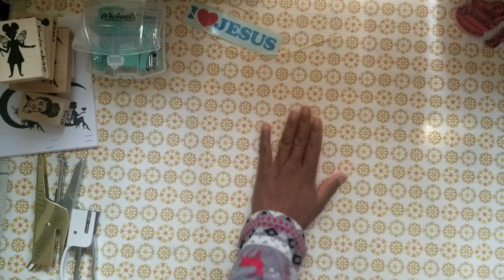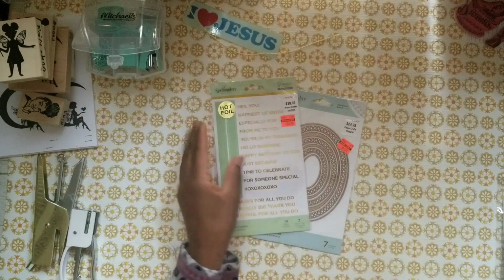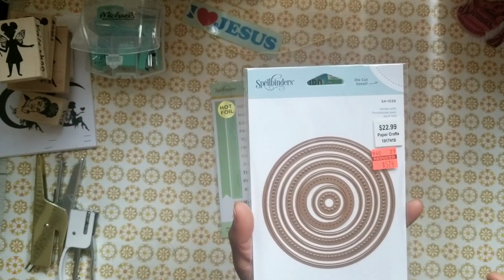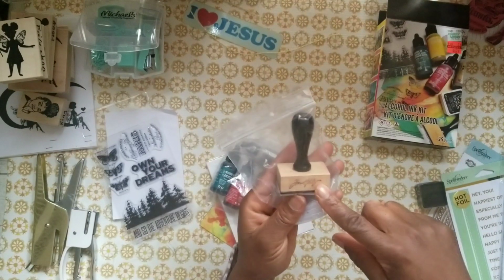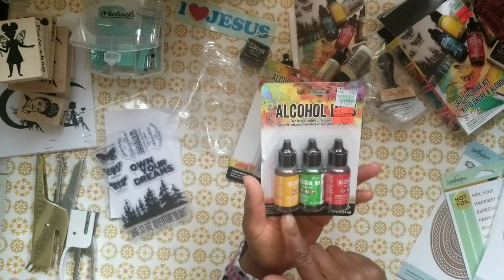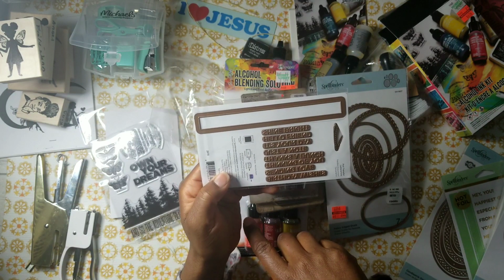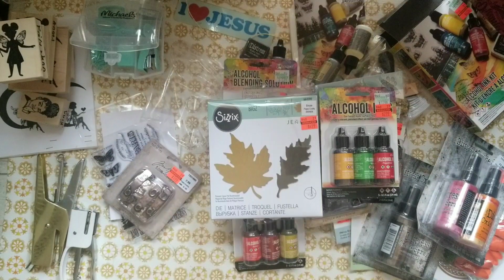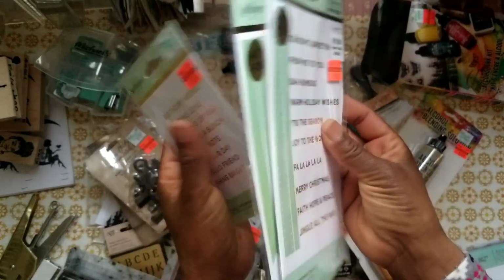Hobby Lobby 75% Craft Clearance Haul